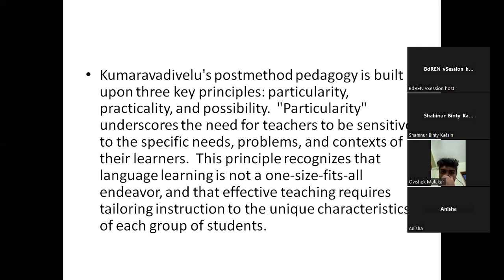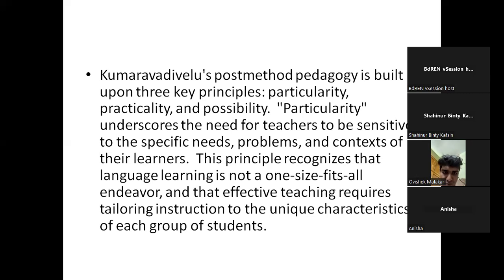Kumaravadivelu 3 p's in Language Learning and Teaching_ 17th MA Professional JnU 2025